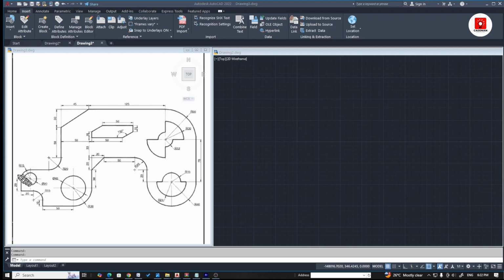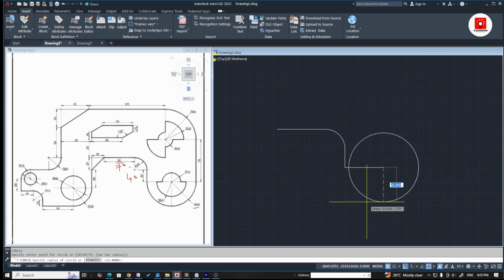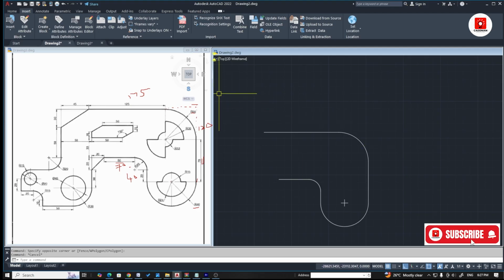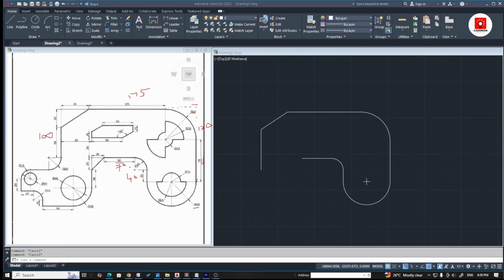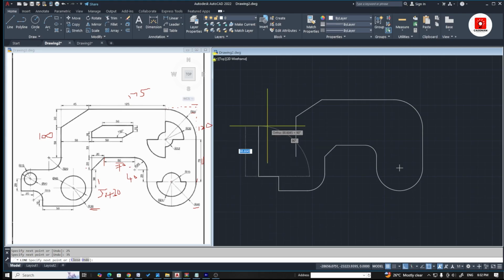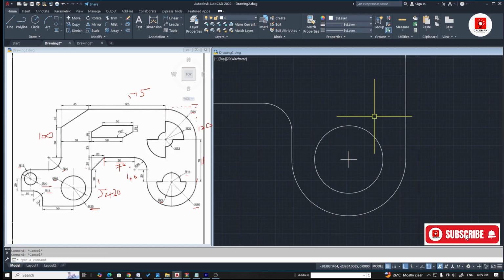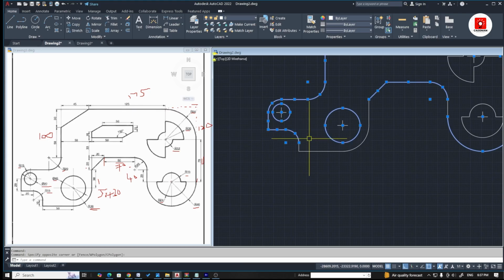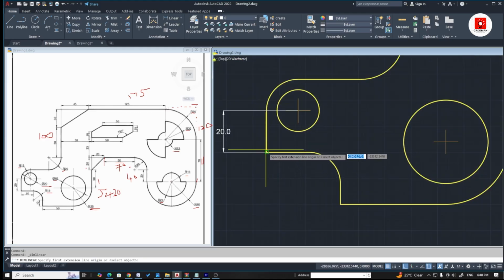| Exercise 19 | AutoCAD For Beginners | Drawings with Solutions | Step by Step | Learn AutoCAD |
AutoCAD Exercises